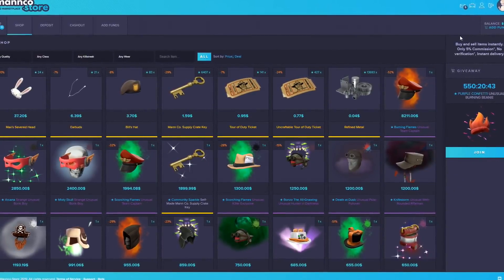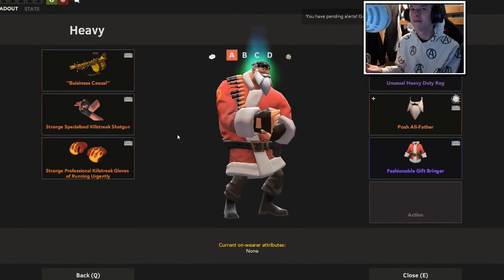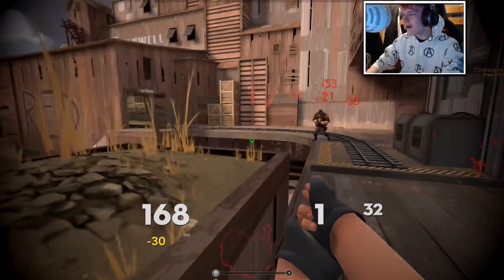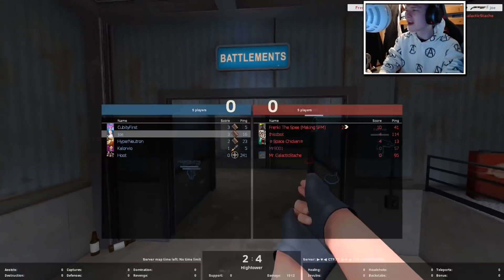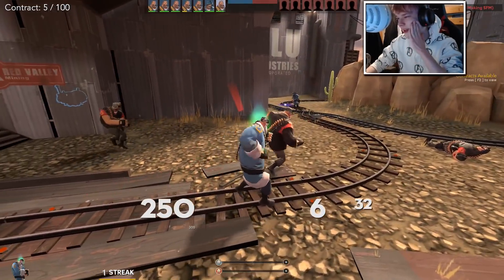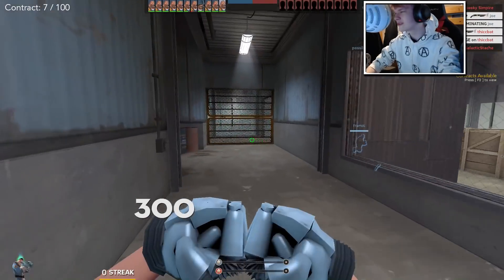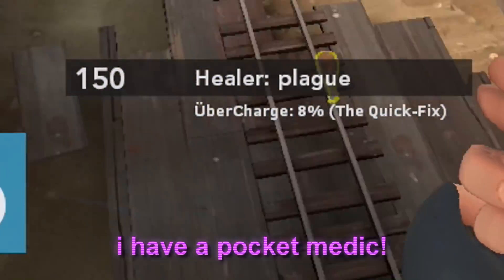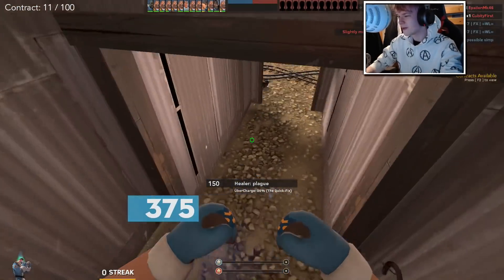[TF2] the most dangerous weapon in team fortress...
Back again with another community funny reskin type video! Here's a look at a reskin for the heavy that makes his secondary item a pootis pow hand gun. Personally I think this is the single greatest weapon design in team fortress and that Valve should add it immediately. All jokes aside i really hope you guys enjoyed the video!